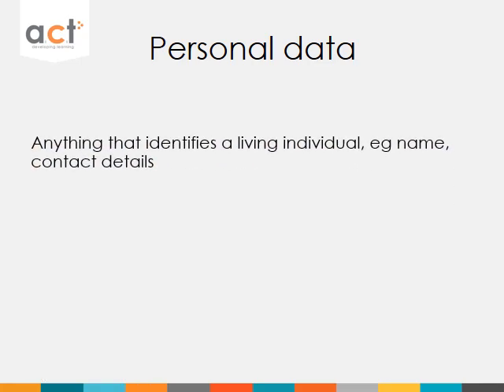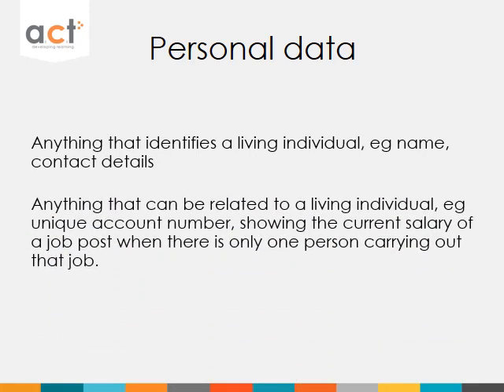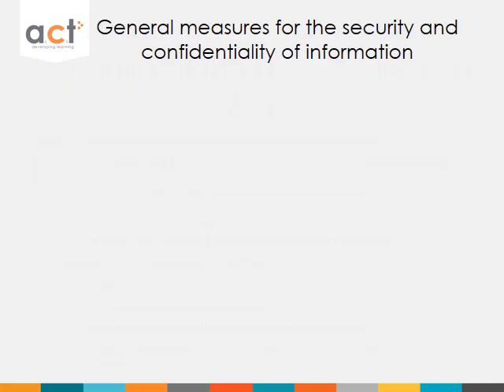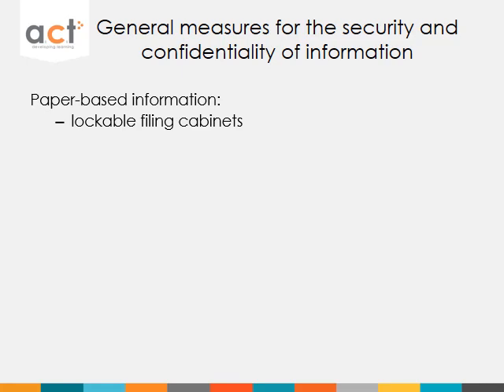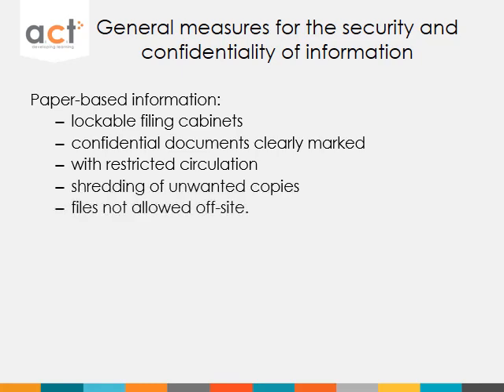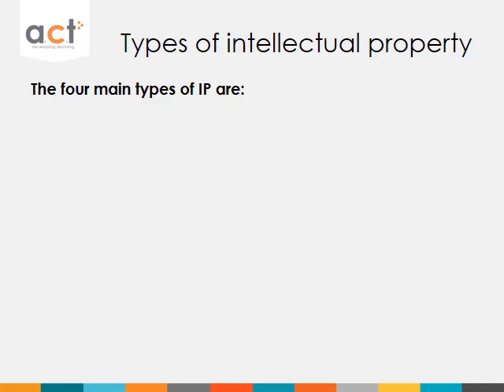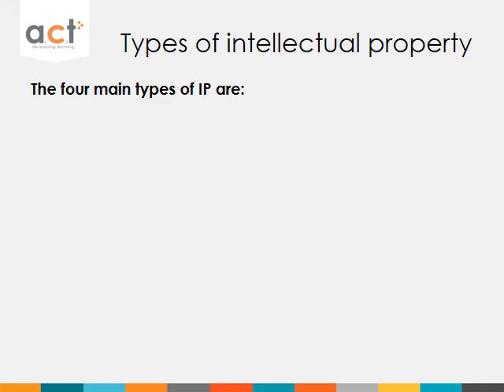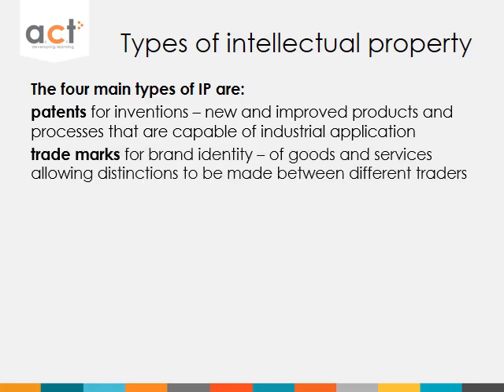CS2 U4S2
Description